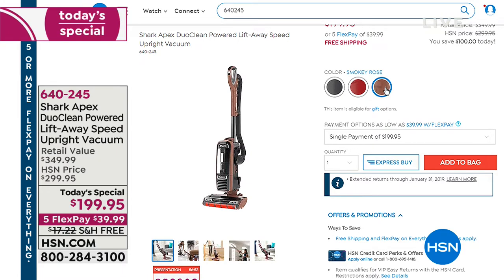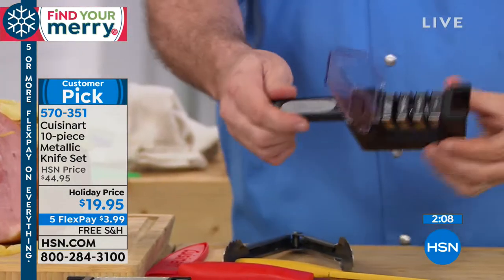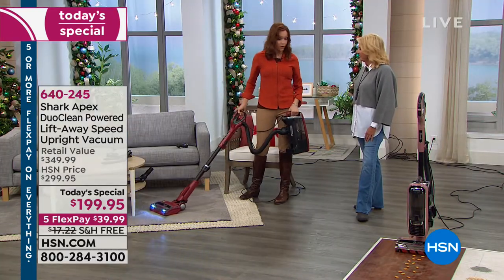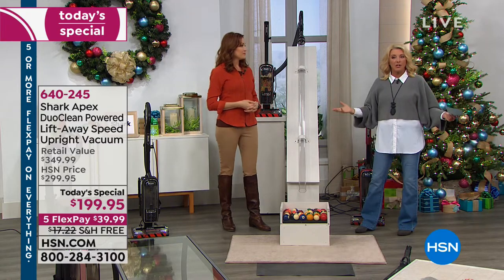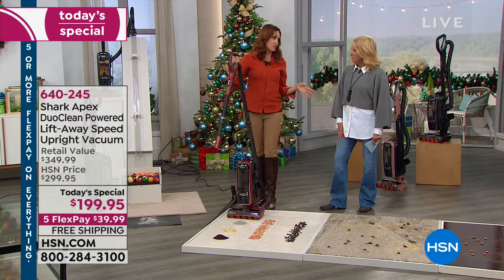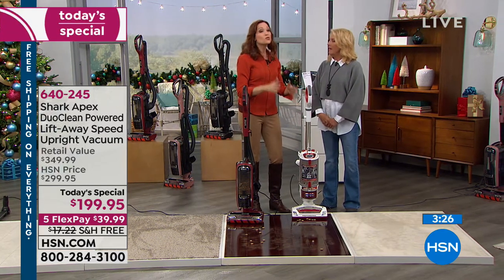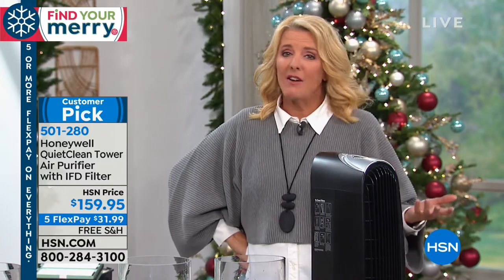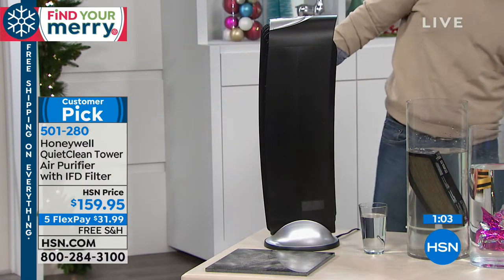HSN | Great Gifts 11.25.2018 - 05 PM